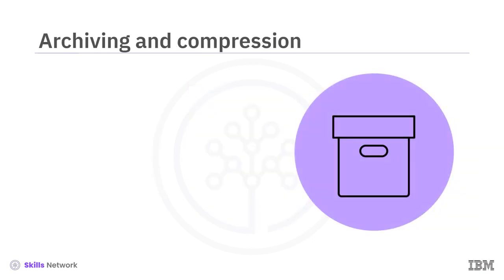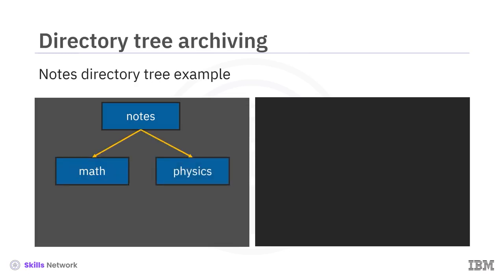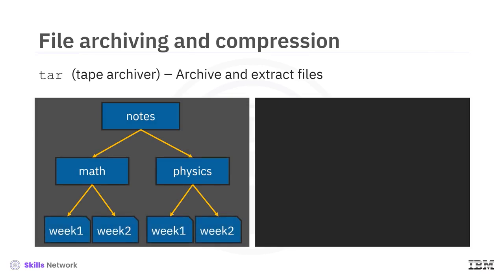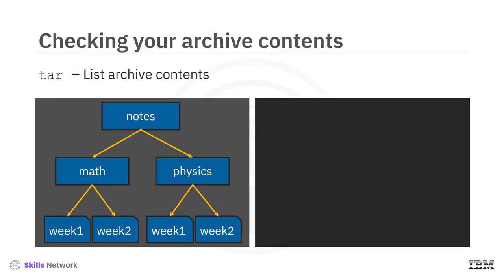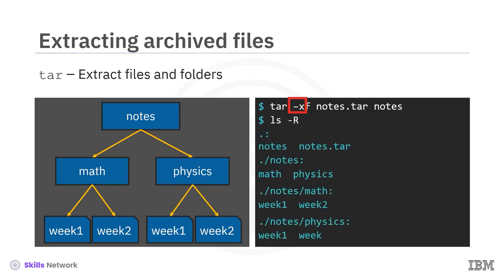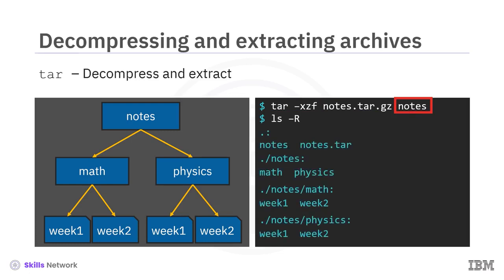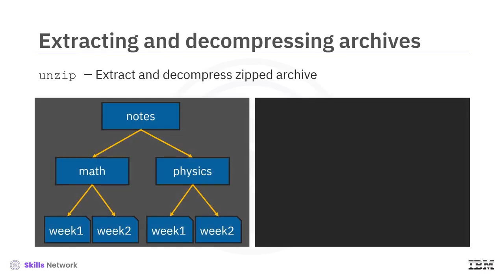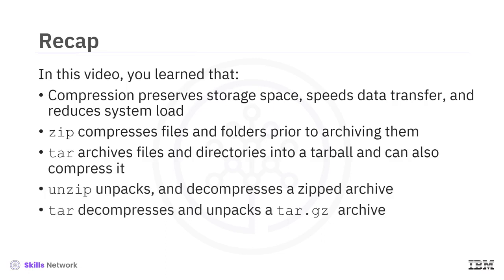File Archiving and Compression Command|| Hands-on Introduction to Linux Commands and Shell Scripting